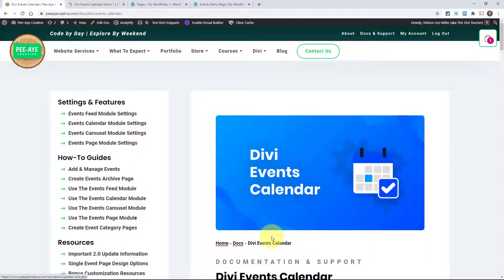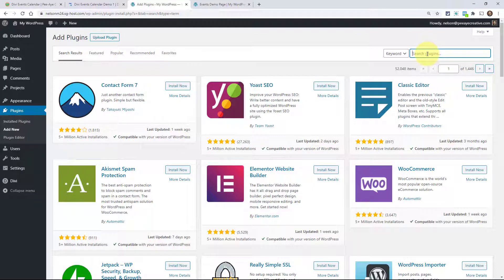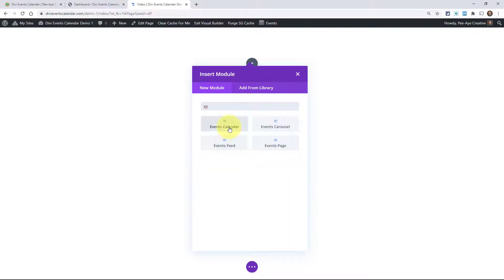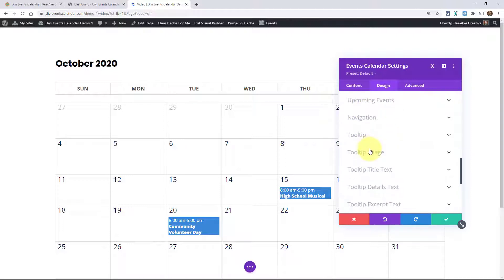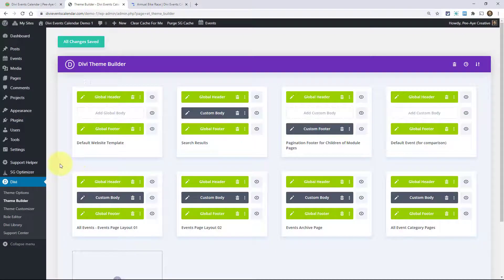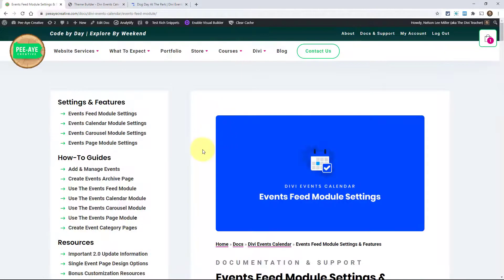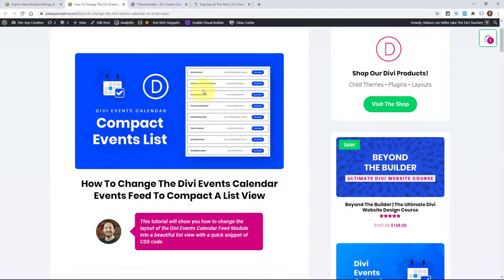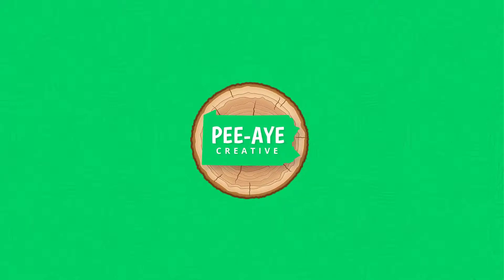Installation & Overview | Divi Events Calendar Documentation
Welcome to the installation and overview video of the Divi Events Calendar by Pee-Aye Creative. This video will walk you through how to install the plugin and introduce you to the modules, settings, demos, and documentation.